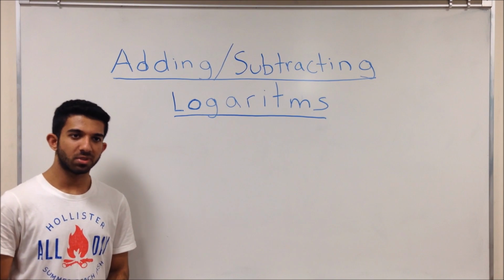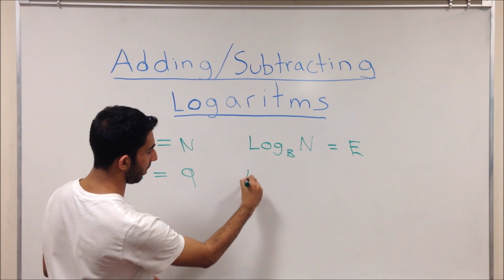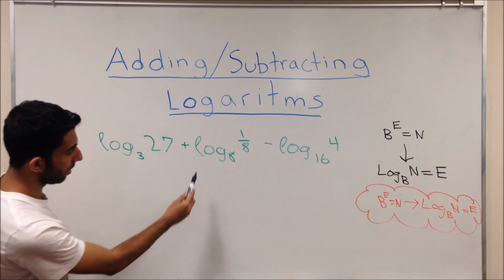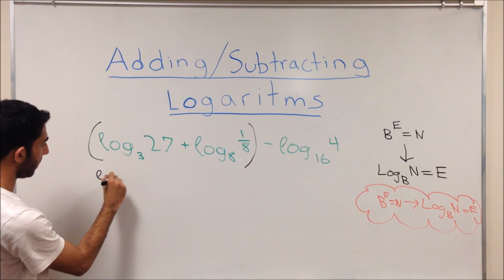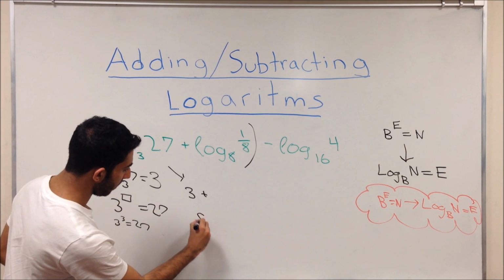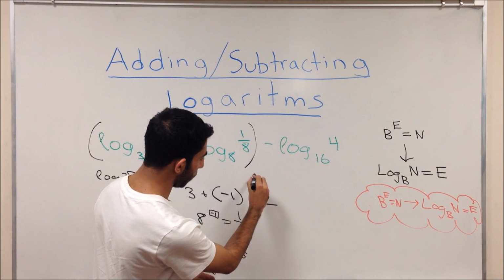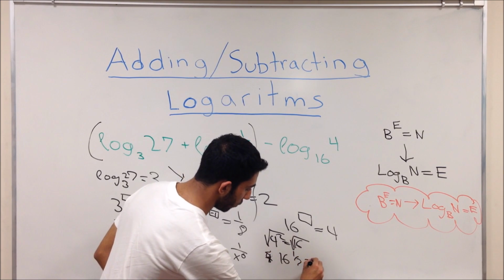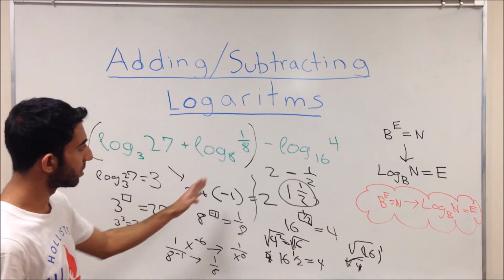Adding & Subtracting Logarithms